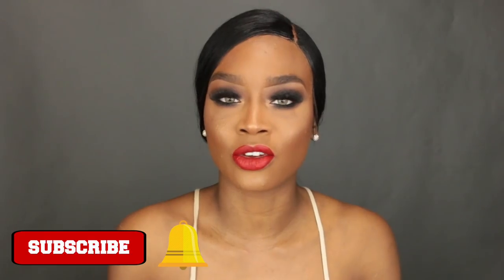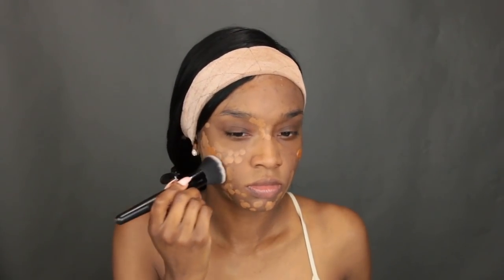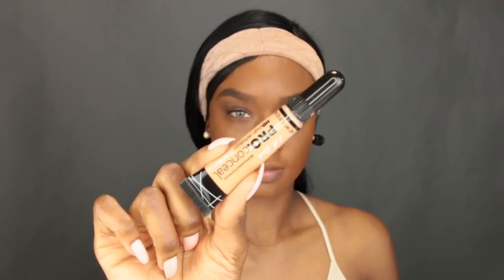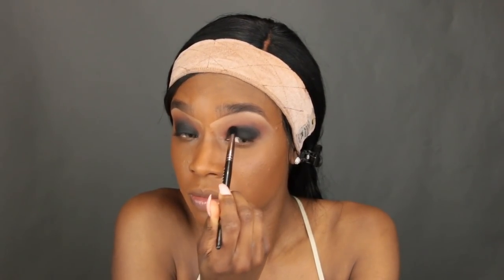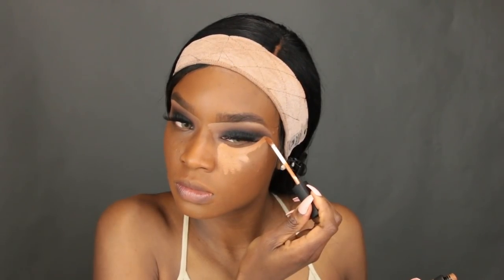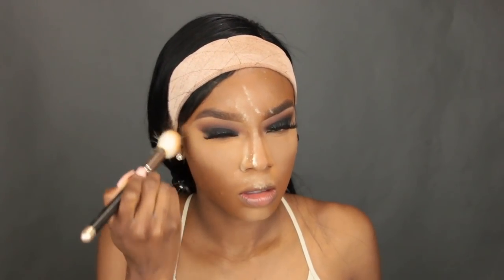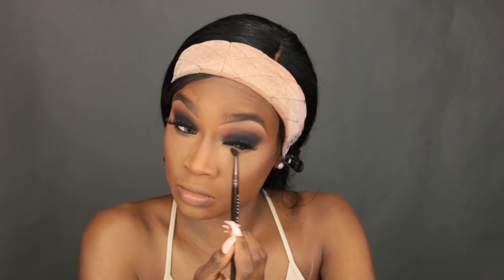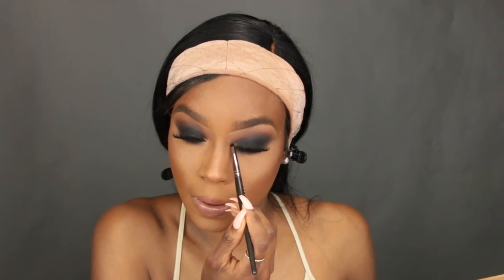FLAWLESS Full Coverage Makeup for Prom, Pictures or Special Event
↓♡Send me Letters & Thangs♡↓
Destiny Lashae

PRODUCT LIST

..:BRUSHES::.

.::PRIMERS::.

.::FOUNDATIONS::.

.::CONCEALERS::.
LA Pro Concealer Medium Biege

.::CONTOUR::.

.::BROWS::.

.::HIGHLIGHTER::.

.::SETTING POWDERS::.

.::MASCARA::.

.::LIPS::.
MAC Siss Lipstick (discontinued?)
ABH Lipgloss Fudge (I think, the label came off the bottom)

.::Eyeliner::.
Rimmel Scandaleyes Eyeliner

.::EYESHADOW::.

.::EYELASHES::.

Amazon, Sigma, Vanity Planet and Ofra links are affiliate links- meaning that if you purchase an item that is listed above I receive a small commission from the item you buy! Just so that it's clear xoxo